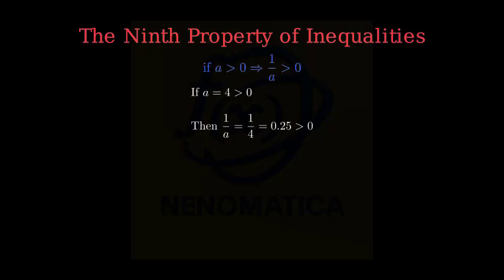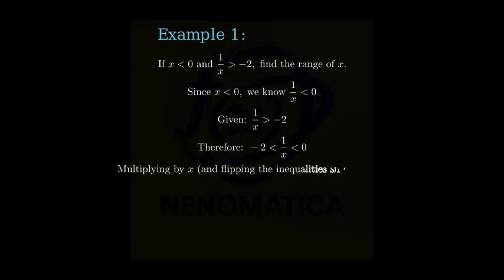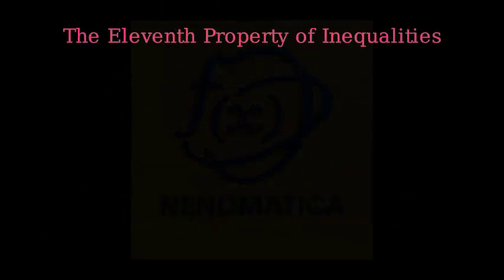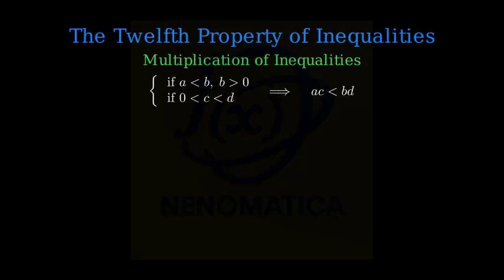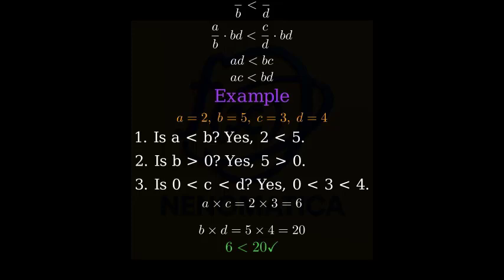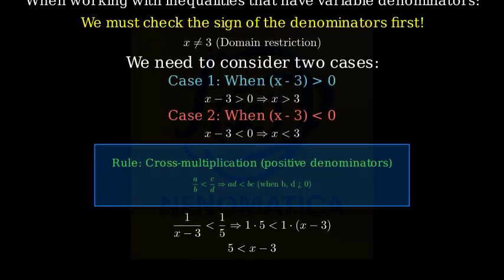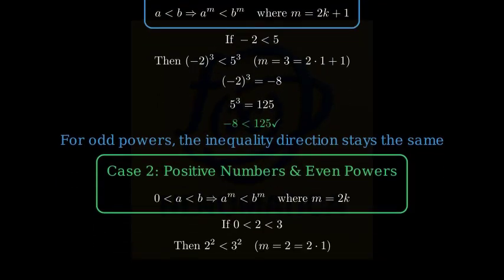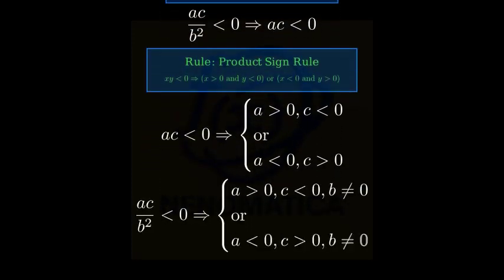Inequalities 3-2: Properties of Inequalities | NENOMATICA